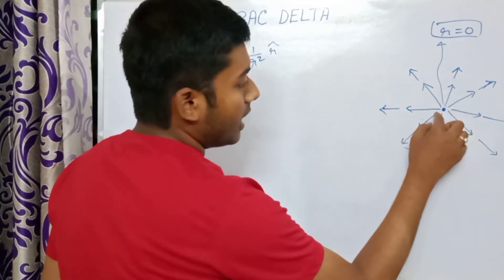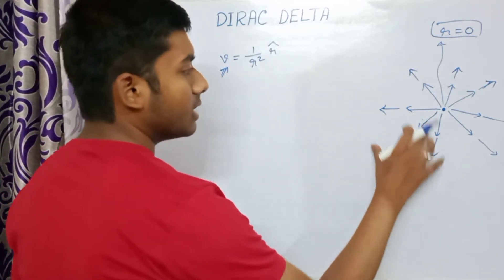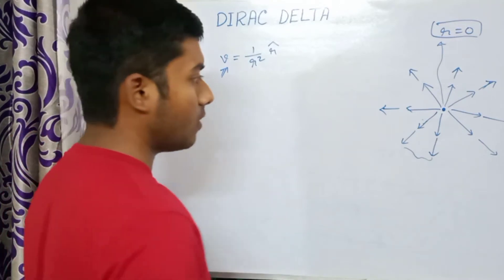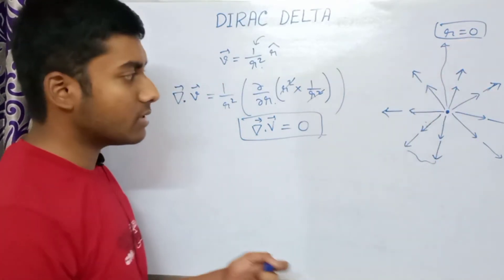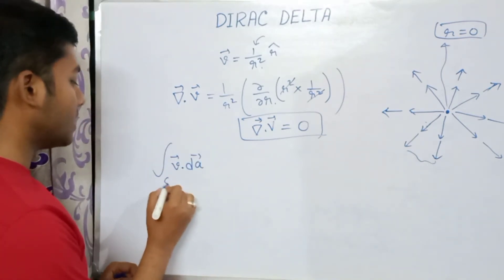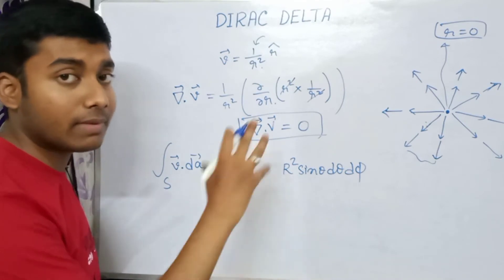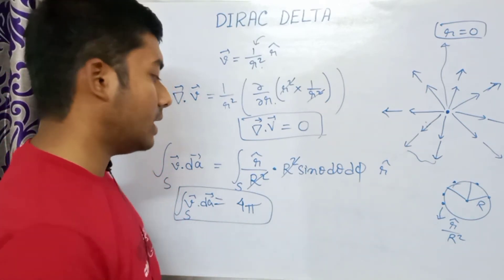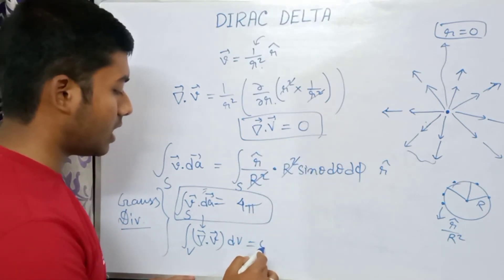Introduction To Dirac Delta Function| Concept Behind Dirac Delta Function| Bsc Physics In English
In this video I have Discussed the physical perspective of dirac delta function that is how dirac delta function introduces in physics.
this video contains:
1)necessity of dirac delta function in physics
2)what is dirac delta function
3)Introduction to dirac delta function